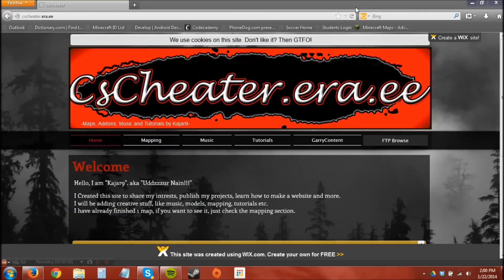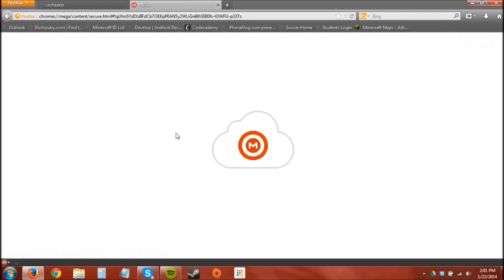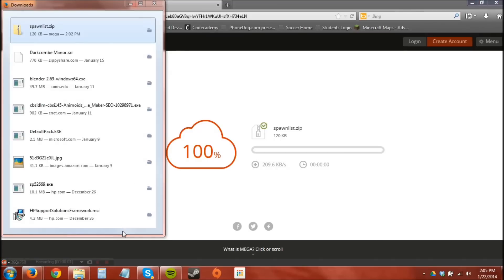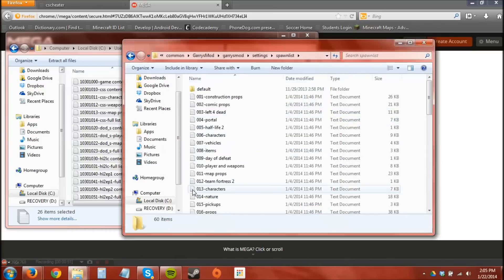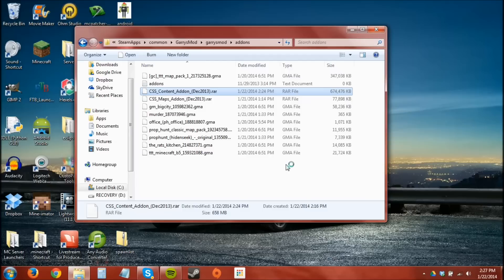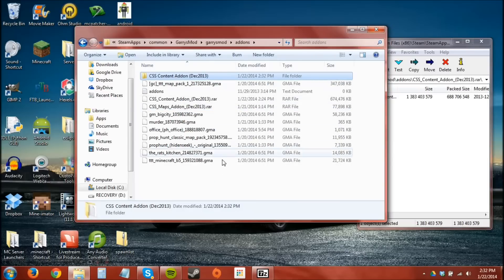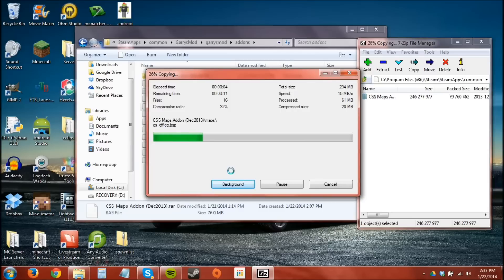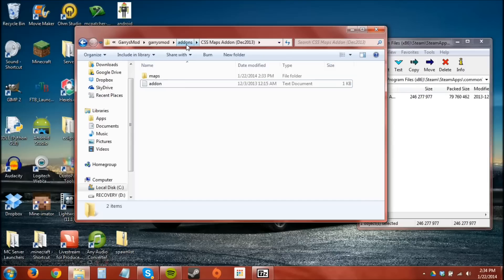Fix GMod Missing Textures (Get CS:S Content for Free)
This will fix the pink and black squares and allow you to play on almost any server with no problem.